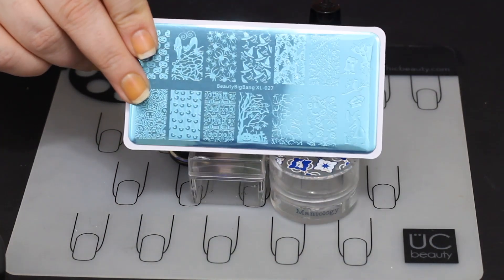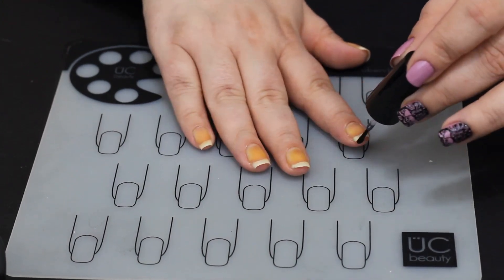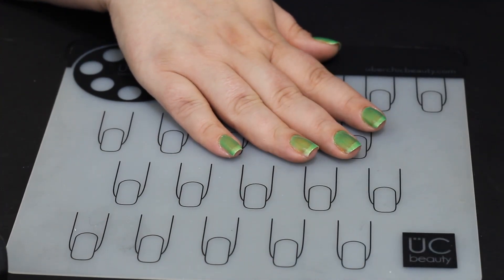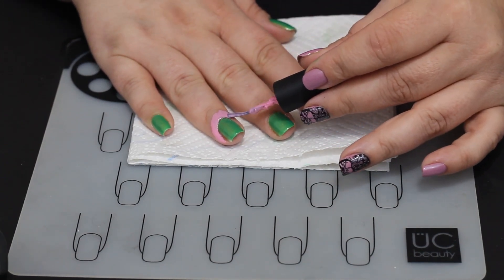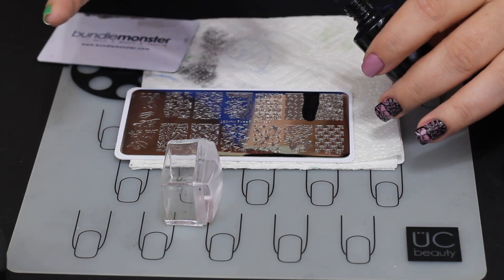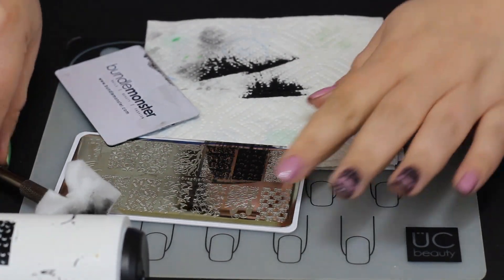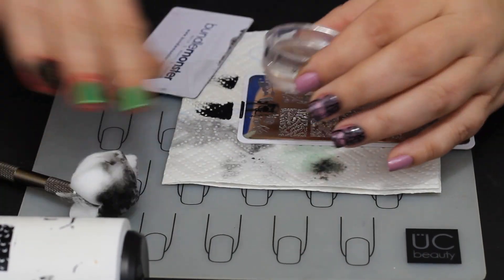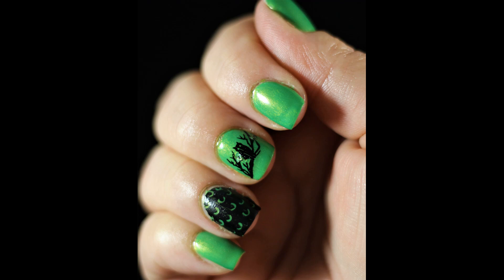Halloween Nails Haunted Forest! Easy Stamping Tutorial for Short Nails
Day 4 of 31 Days of Halloween Nails! This design reminds me so much of The Wizard of Oz where they walk through the forest and all the creepy eyes are glowing.

This tutorial will teach you about negative space plates, and the correct pressure to use when you stamp!

Product List:

Sinful Colors- Happy Ending

Maniology Straight up Black in trio (Best deal!!)

Sally Hansen Quick Dry Topcoat